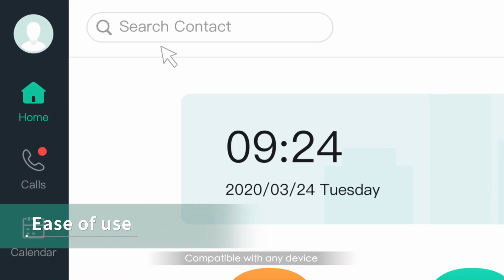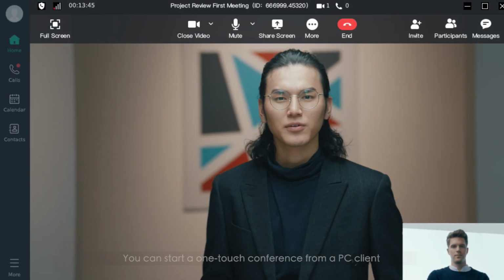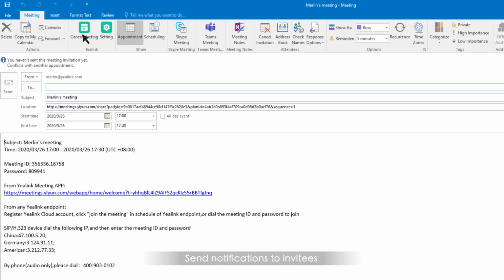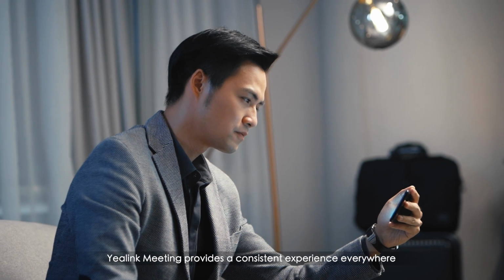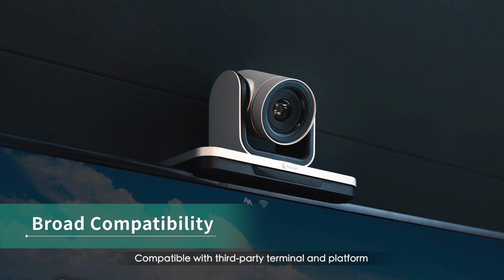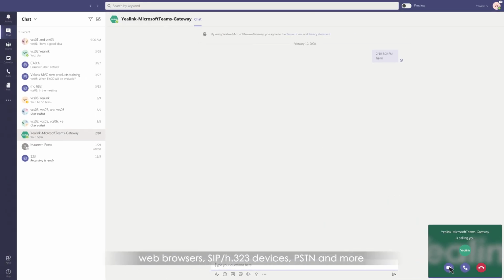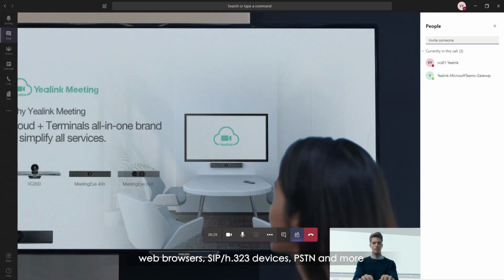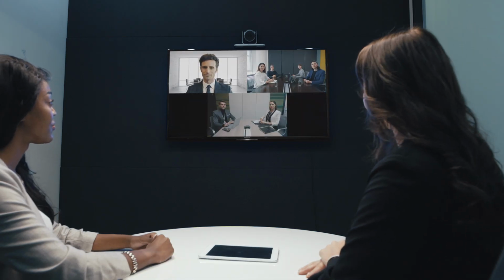Make it easier to meet online with Yealink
See how Yealink technology is the perfect solution for businesses that want to excel in the era of hybrid working and video conferencing. With Yealink, you can enjoy crystal clear audio and video communication, ensuring that you never miss a word or a facial expression during important conversations.